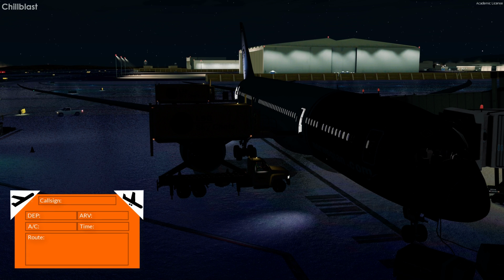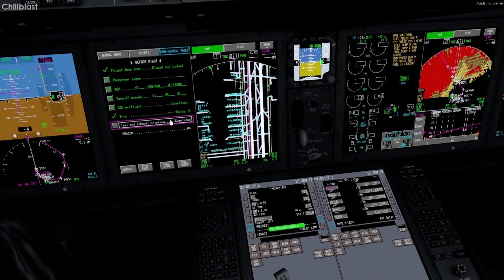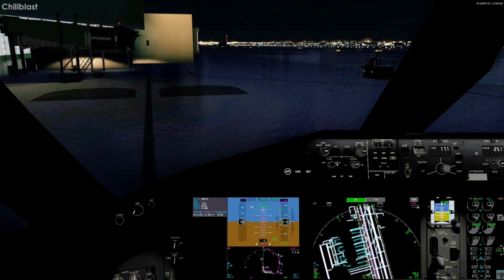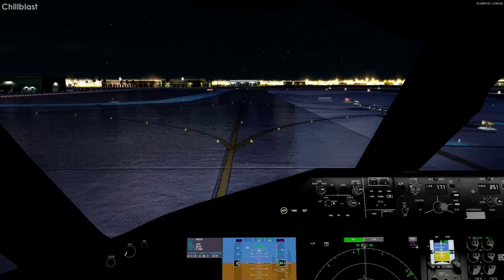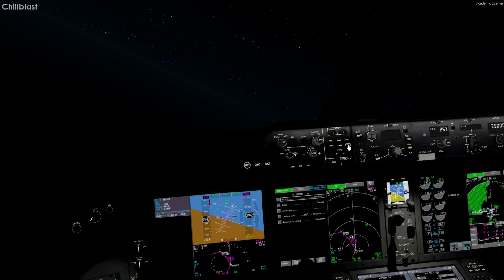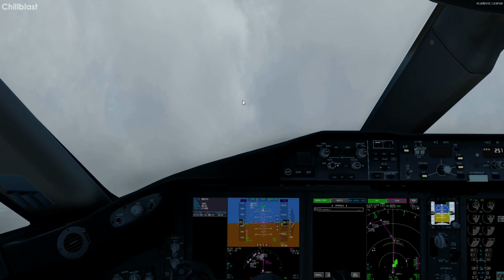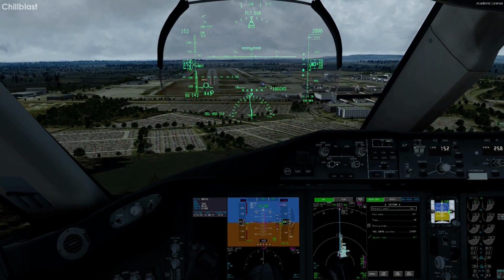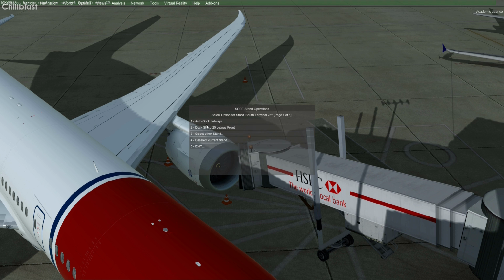P3D V4.4 Full Flight - Norwegian 787-9 - Los Angeles to London Gatwick (KLAX-EGKK)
In this video we do the return of the most popular video on my channel. So we are flying the Norwegian UK 787-9 from Los Angeles to Gatwick.

Addons Used in the Video:
QualityWings 787 Ultimate
FSDreamteam Los Angeles
UK2000 Gatwick Extreme
Rex 4 Texture Direct (The Flight Simmer Winter Theme)